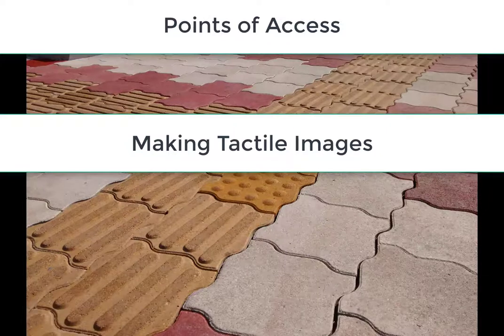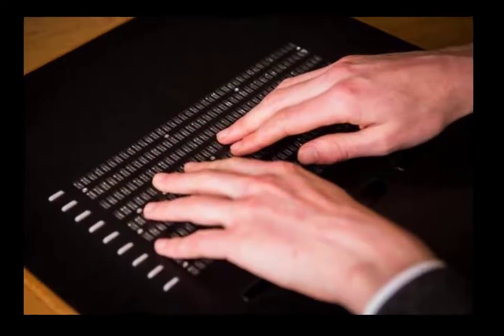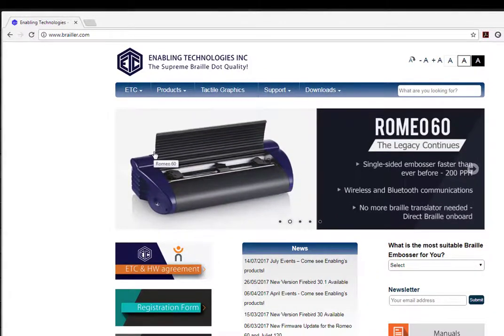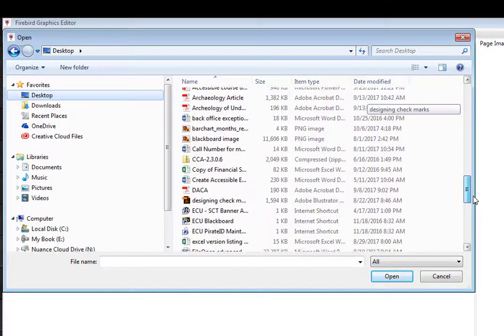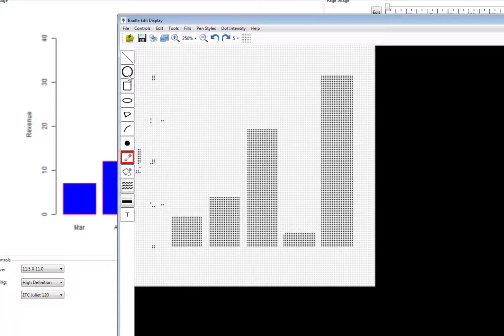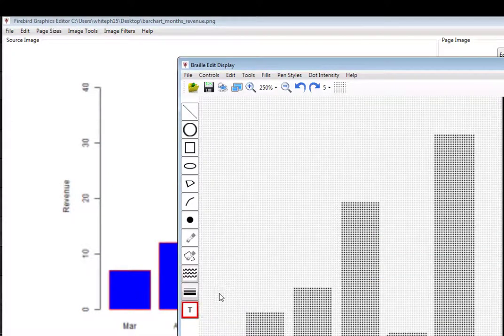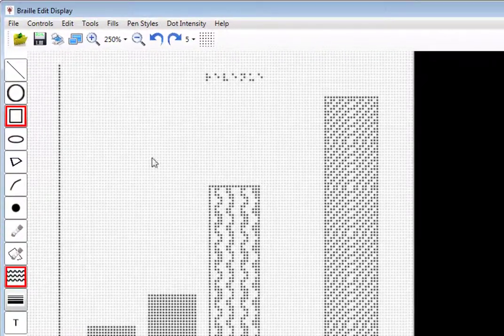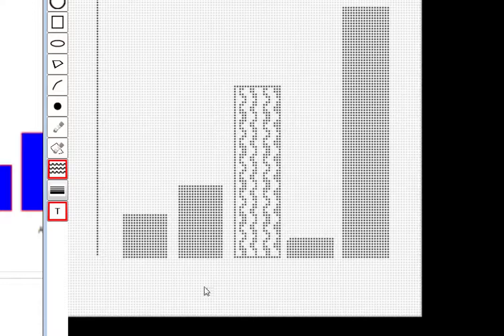Basics of Making Tactile Images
In this video we cover rudimentary aspects of designing tactile images.  We focus at the end with using a free software called Firebird that works well with the Enabling Technologies Juliet Pro 120 embosser.